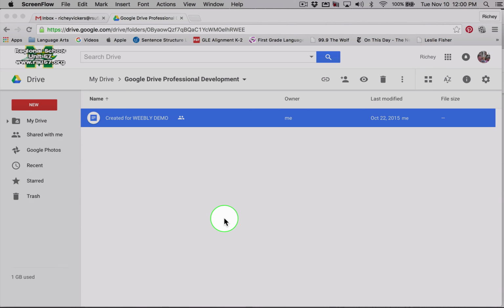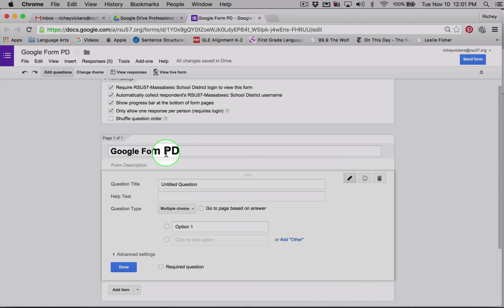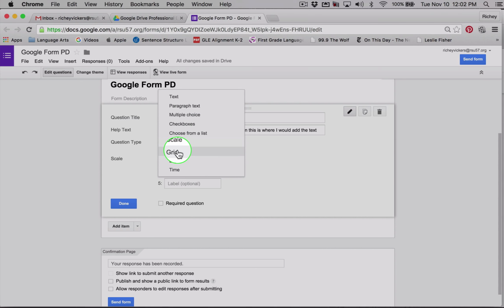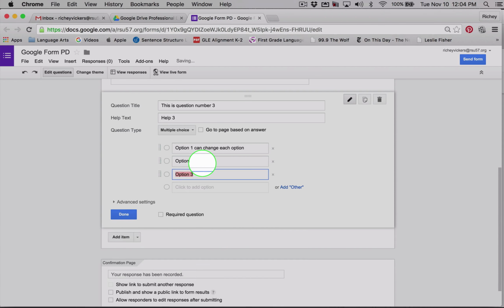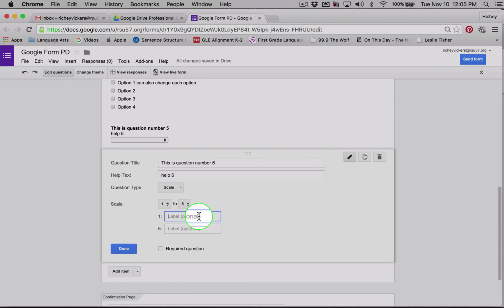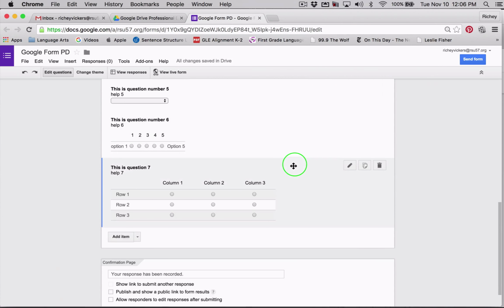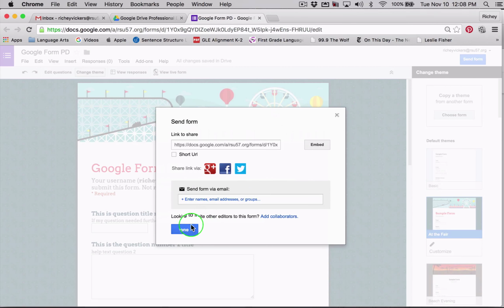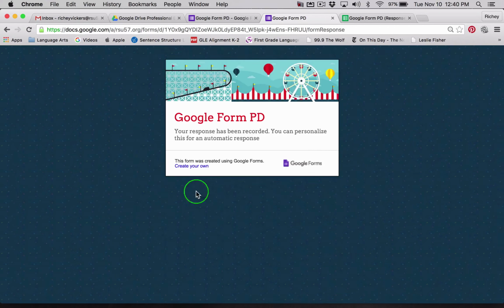Google Form PD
Basic Google Form Professional Development